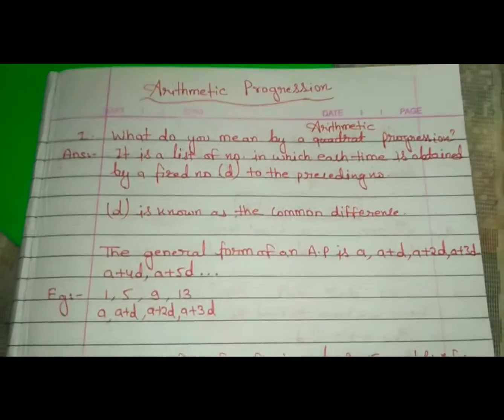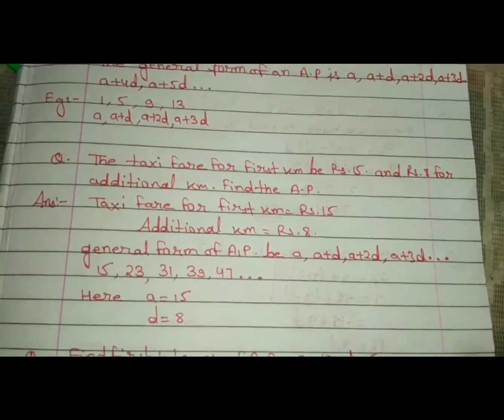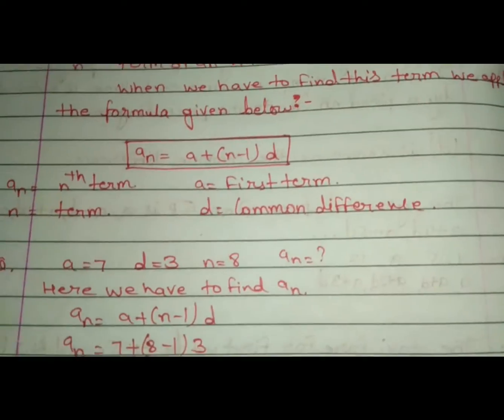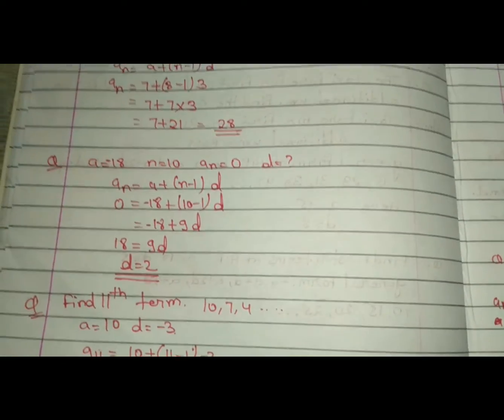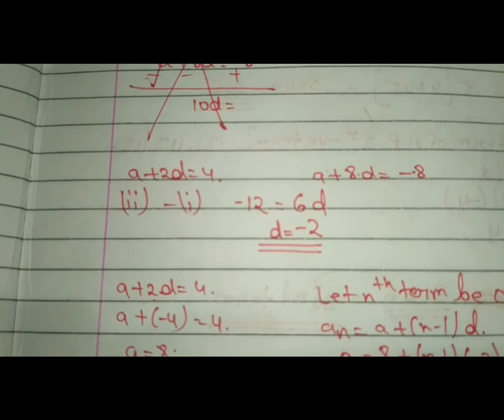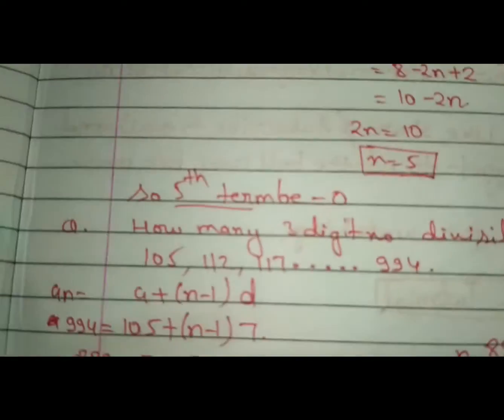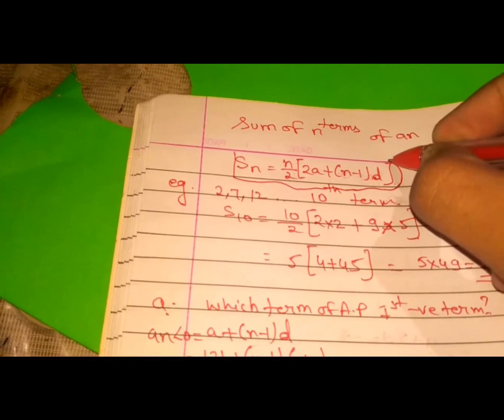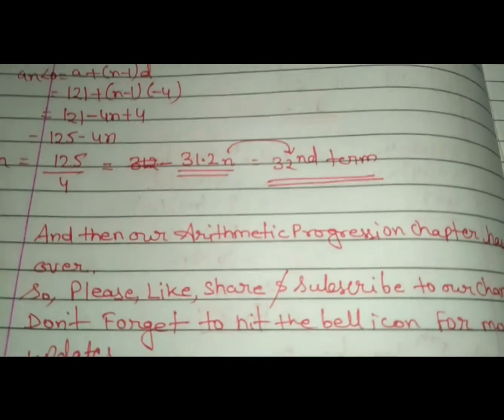Arithmetic Progression Class 10 |Amit Jain Tutorials|Class 10 CBSE|Full Concept Review in 10 minutes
Amit Jain Tutorials||
Hello New video is out on Arithmetic Progression watch this video for your Exams. After This video you are having full confidence to make a powerful boost in Board Exams.
Thanks
Regards,
Amit Jain Tutorials.